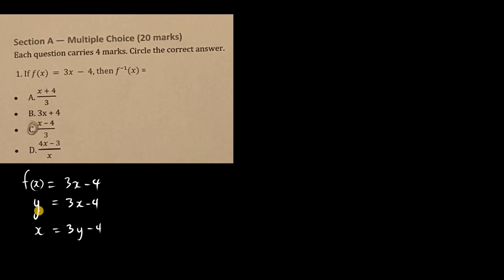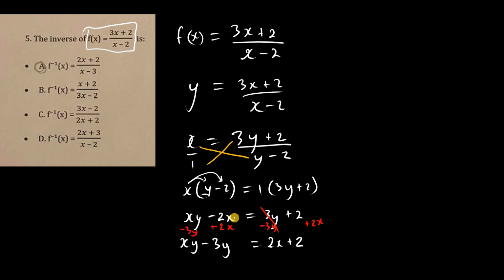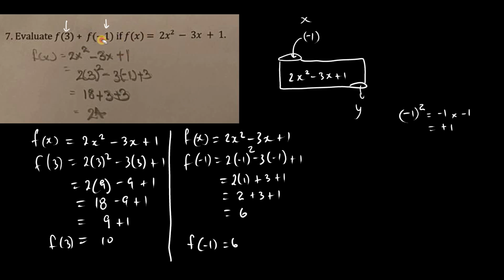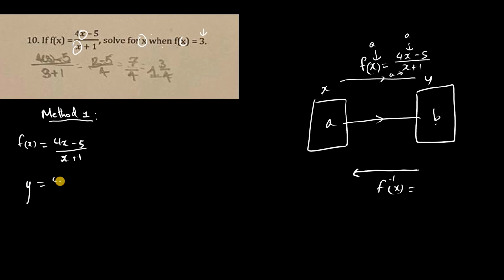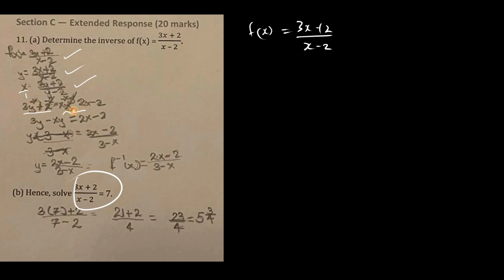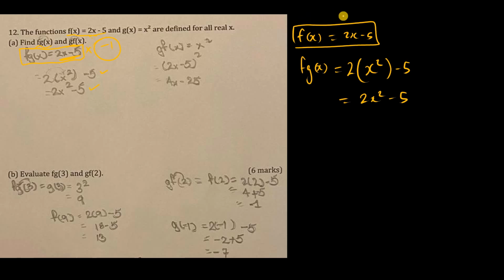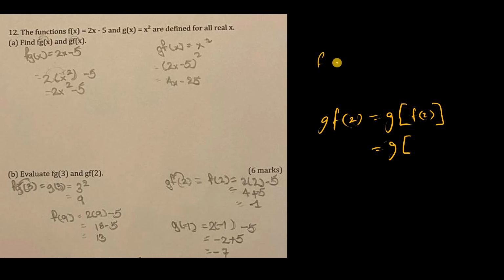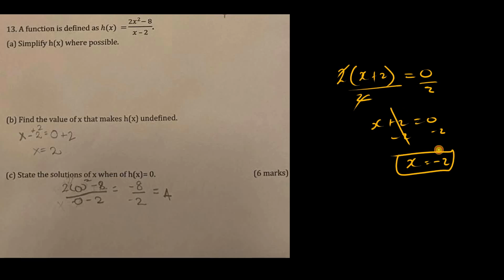Understanding Functions (Comprehensive Exam Questions) – CXC CSEC, GCSE,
Learning about functions is critical in math, especially in Algebra.  Many students struggle with the understanding of the steps to come to their solutions. This video will step by step solution and explanation at a pace for both the slower and faster learners. The following list of areas covered is quite comprehensive:

🧩 Section A – Multiple Choice (20 marks)
Covers:

1. Inverse of a linear function

2. Domain restriction (undefined value)

3. Function composition

4. Finding solutions of rational functions

5. Inverse of a rational function

✏️ Section B – Short Answer (20 marks)

Covers:

6. Finding inverses of linear functions

7. Evaluating quadratic functions

8. Finding undefined and zero values for rational functions

9. Composing and evaluating linear functions

10. Solving rational equations

📘 Section C – Extended Response (20 marks)

Includes:

11. Finding the inverse of a rational function and solving a related equation

12. Composite functions (linear and quadratic) with evaluations

13. Simplifying rational functions, identifying undefined values, and finding zeros